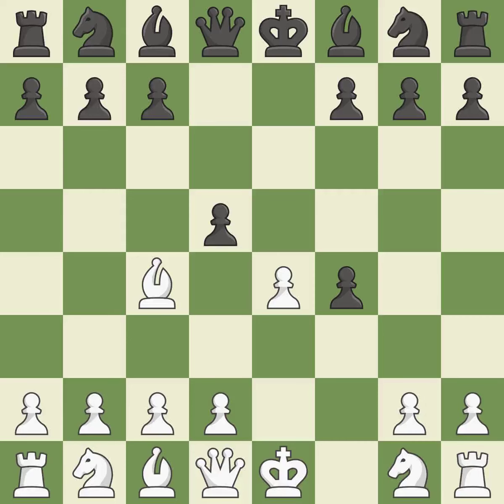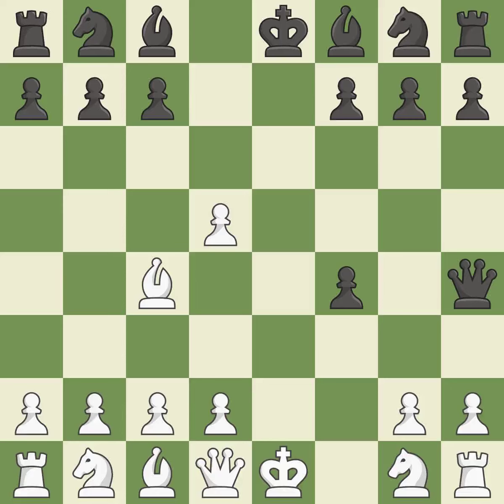White Georgiev, K, Black Skembris, Spyridon,King's Gambit Accepted: Bishop's Gambit, Bledow Variati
King's Gambit Accepted: Bishop's Gambit, Bledow Variation, 4.exd5, Event ?, Site Athene, Date 1991, Round 1, White Georgiev, K, Black Skembris, Spyridon, Result 1/2-1/2, WhiteElo 2480, BlackElo 2455, ECO C33